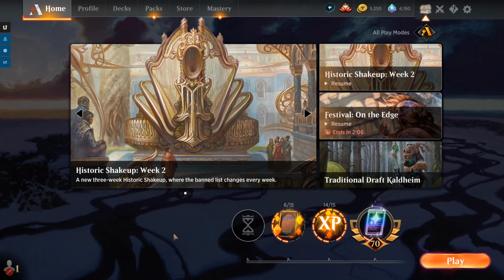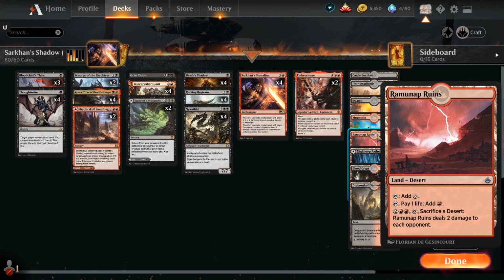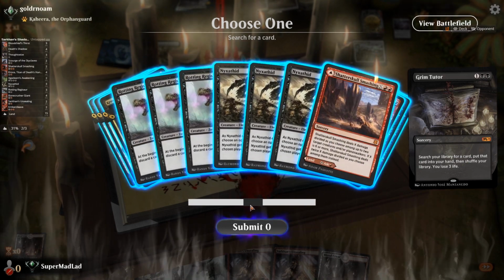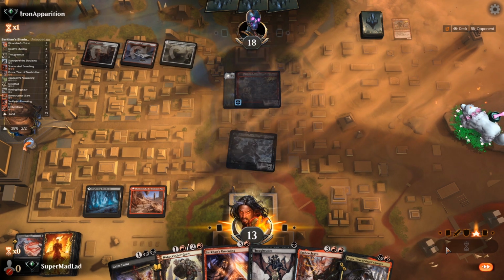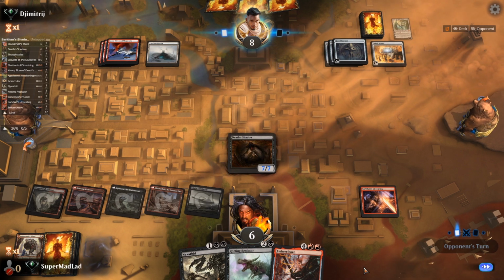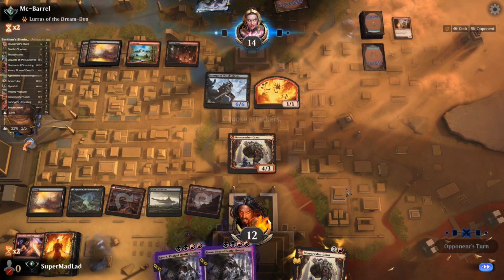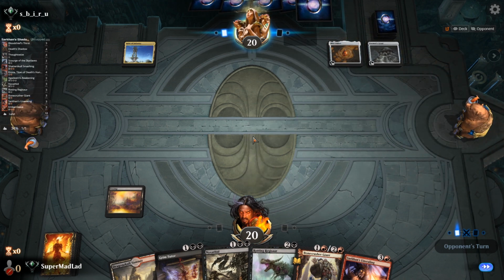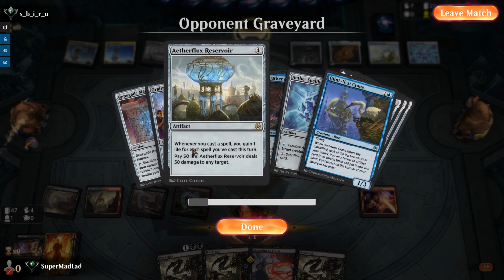Rakdos Unsealing | Historic BO1 [Magic Arena]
Song: Insane Jank Posse
Artist: PianoJester